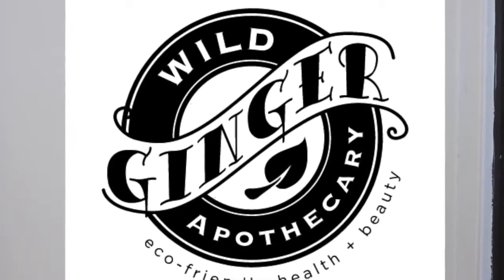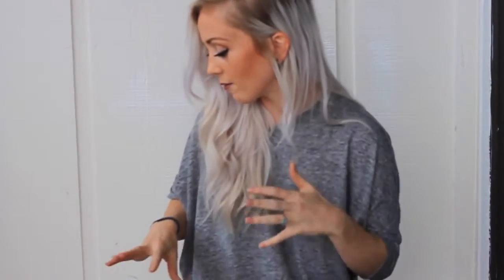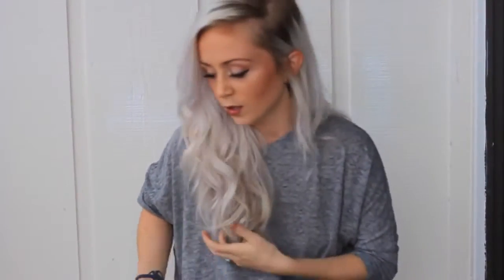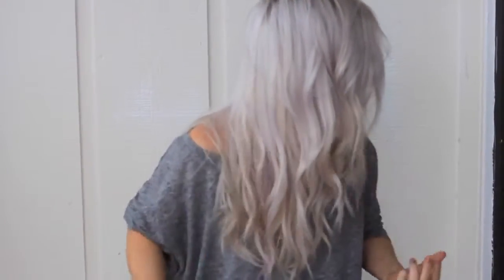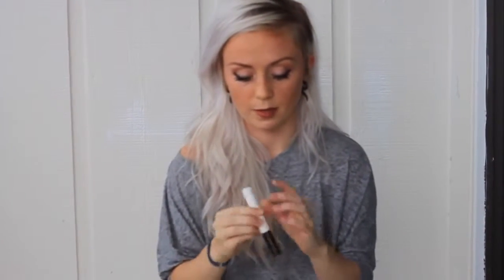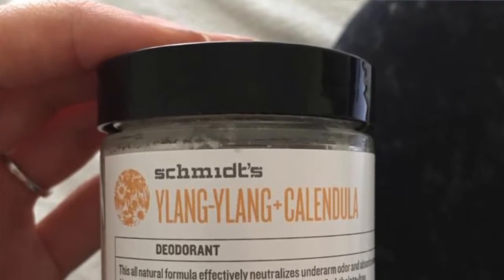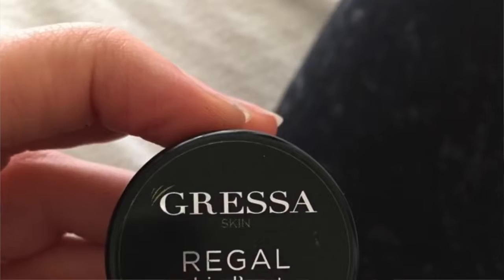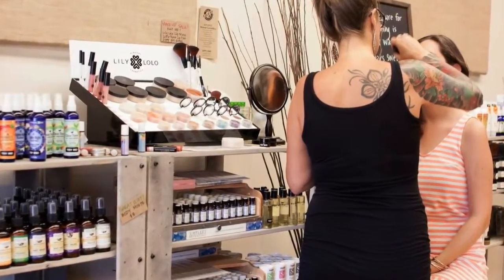{As Seen On} Vegan Beauty Products from Wild Ginger Apothecary - Review by Kate Flowers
One of our very favorite customers, Kate Flowers, created this wonderful video!  She reviews some of her Wild Ginger Apothecary favorites.  Follow her YouTube channel at:

Thanks, Kate!

From Kate's video:

Theres a first for everything, and for me this is one of those times. A few years ago I would've been way too nervous to make a video but I have always wanted to , and so here it is! First one down. This was an easy topic for me to talk about because I truly believe in cruelty free products. (Good ones, that work just as well as the other stuff.)Thanks for watching and I hope you enjoyed it ! Please post any comments or questions down below and I'll answer as best I can.